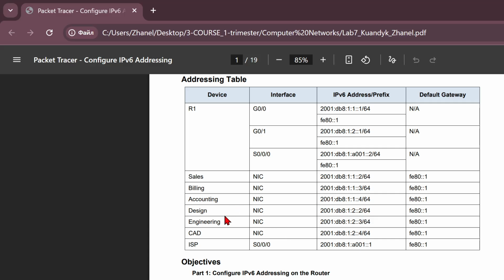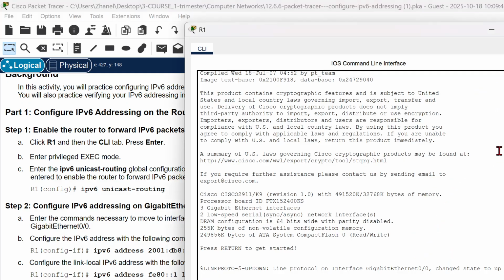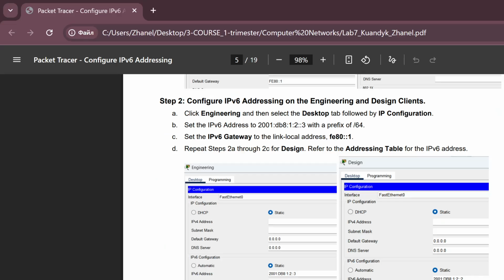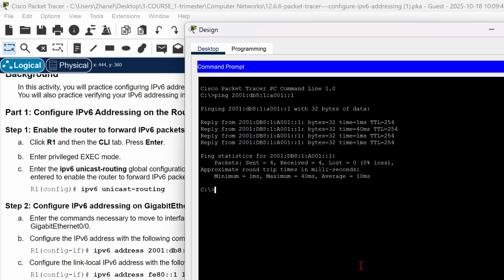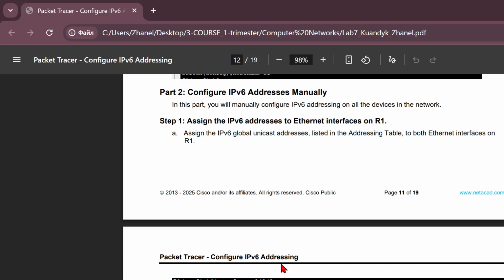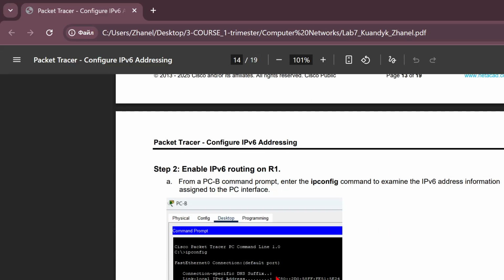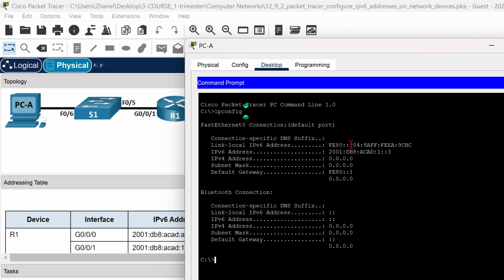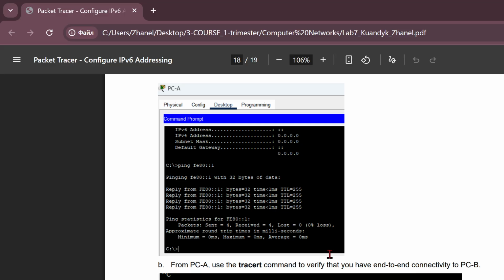Lab 7_Kuanduk_Zhanel